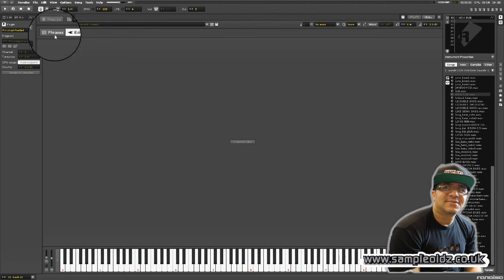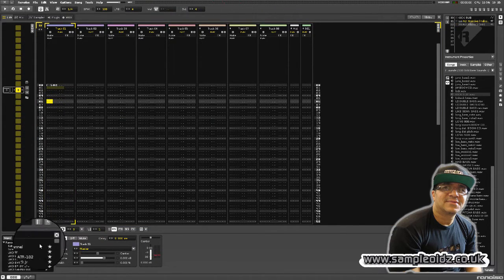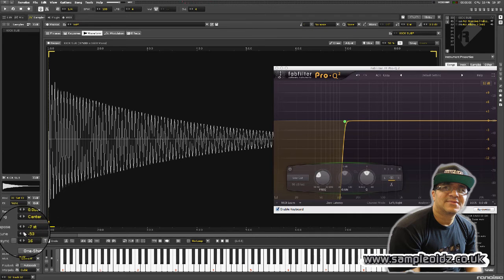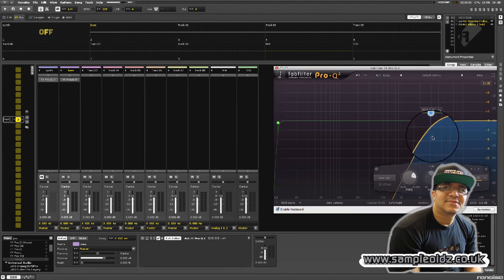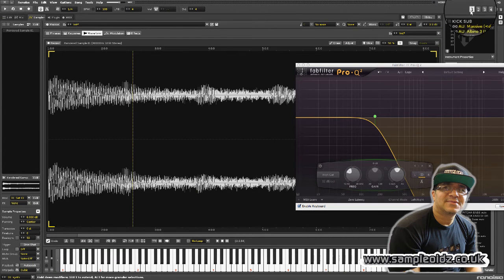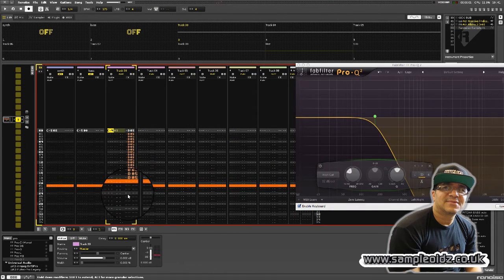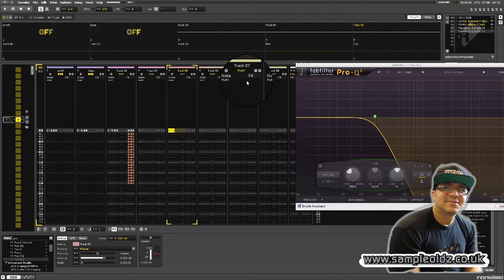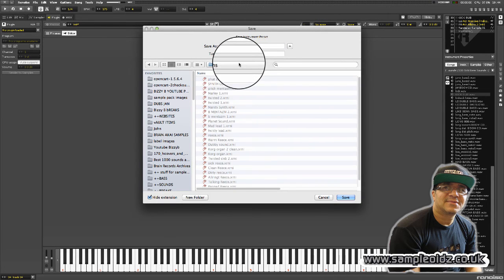HOW TO CREATE YOUR OWN DnB DARK SYNTH SOUND! ( Secrets Revealed! )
This video shows how I create a type of mentasm synth /  Dnb Sound creation tutorial, using a synth to create your very own dark mentasm kick ass DnB style sound.

This is a great way to make your own unique sounds using any synth,

Can also be used as a great sound effect or a big bass drum n bass junglist music sound,

Also usable on a dark Ukg tune as a bass!